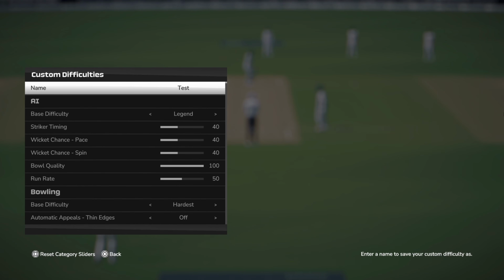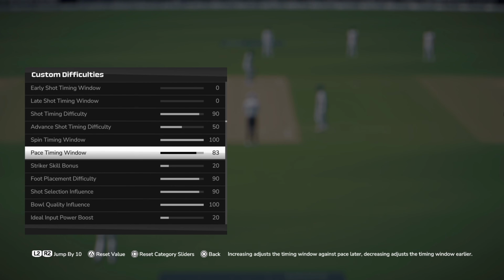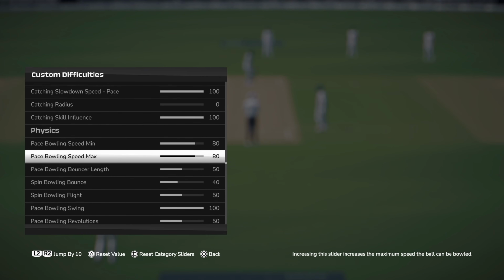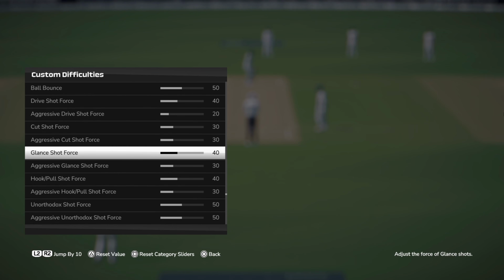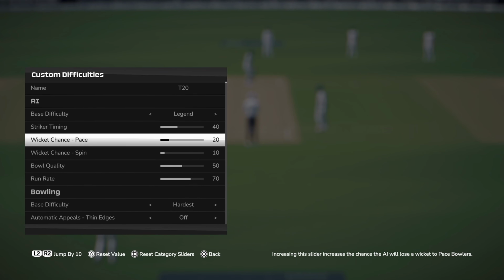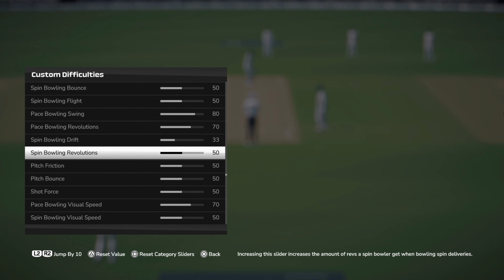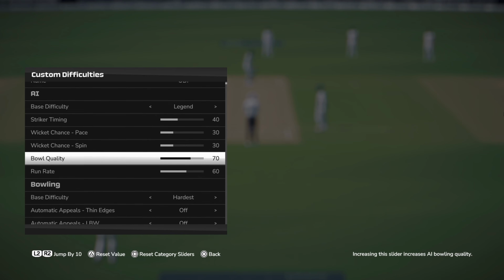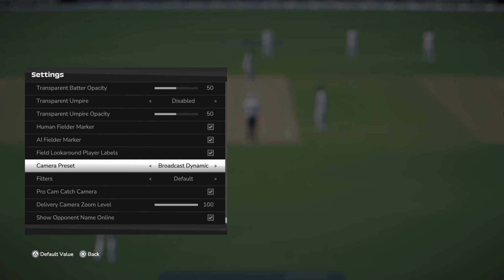Cricket 26 Realistic Gameplay Settings | T20, Test & ODI Sliders And Camera Settings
Settings To Make Your Cricket 26 As Realistic As Possible. We will go over Difficulty settings, Sliders and Camera Angles